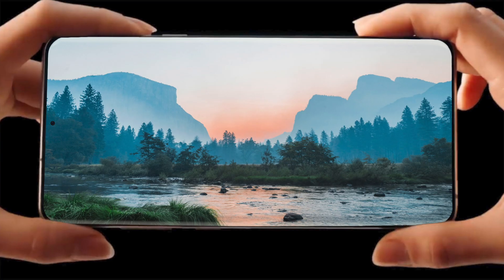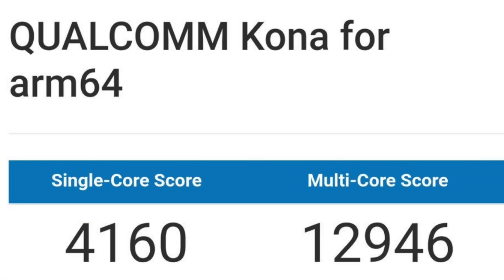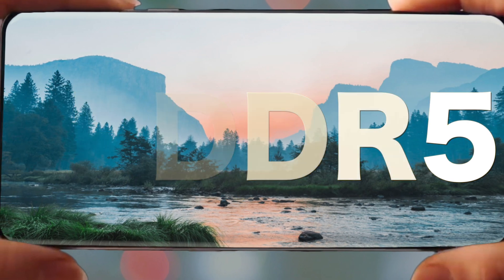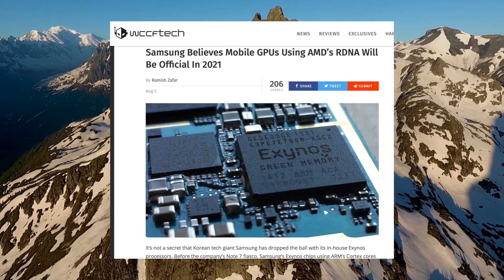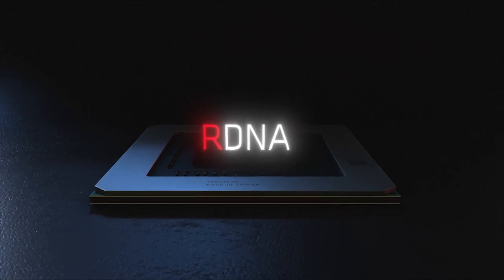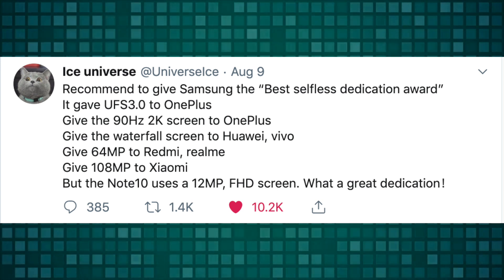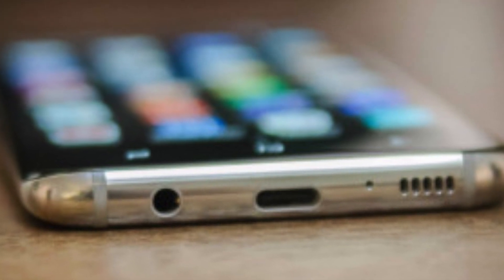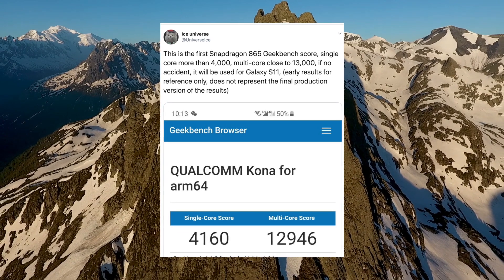Samsung Galaxy S11 - INSANE GAINSSS!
Samsung Galaxy S11 Early Snapdragon 865 Benchmarks, 108MP Camera Sensor, AMD RDNA architecture based Chip coming, AMD Exynos, Galaxy M20s 6000 Mah battery & More.